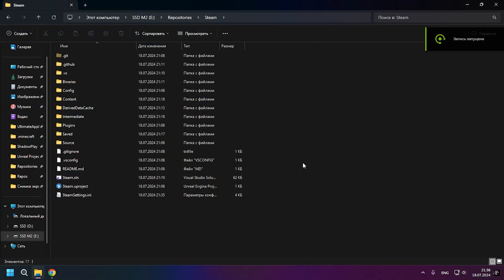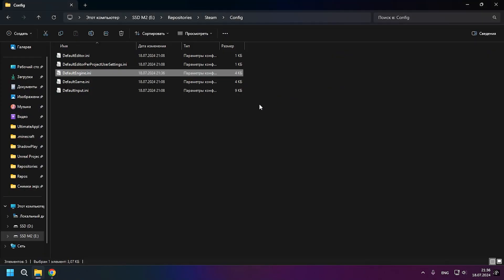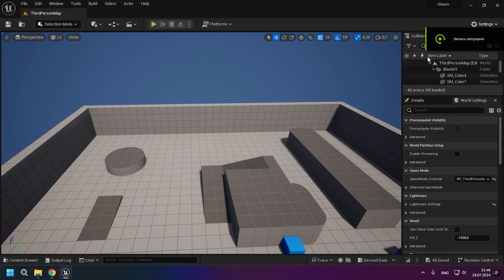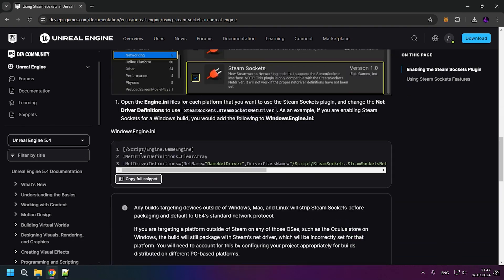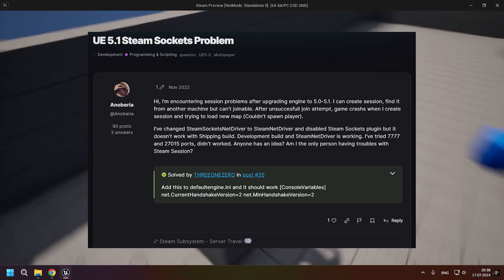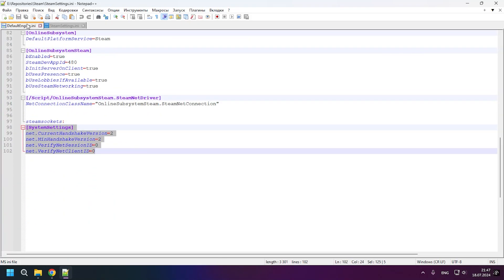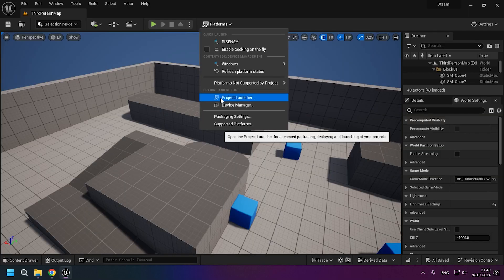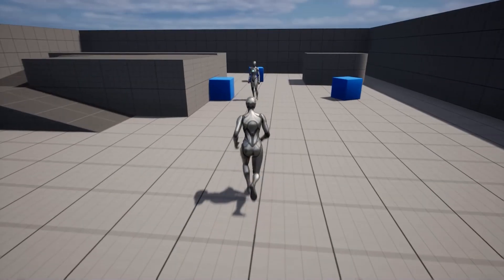Setup Steam Sockets For OSS Steam | Steam Multiplayer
In this video I will show you how to configure Steam Sockets for OSS Steam and fix Steam Sockets related issue.

Steam Sockets Fix:(NOT TO USE THIS IF THE PROBLEM HAS BEEN FIXED!)
[SystemSettings]
net.CurrentHandshakeVersion=2
net.MinHandshakeVersion=2
net.VerifyNetSessionID=0
net.VerifyNetClientID=0

Steam Sockets Config:
[/Script/Engine.GameEngine]
!NetDriverDefinitions=ClearArray
+NetDriverDefinitions=(DefName="GameNetDriver",DriverClassName="/Script/SteamSockets.SteamSocketsNetDriver",DriverClassNameFallback="/Script/SteamSockets.SteamNetSocketsNetDriver")

[OnlineSubsystem]
DefaultPlatformService=Steam

[OnlineSubsystemSteam]
bEnabled=true
SteamDevAppId=480 (or your ID)
bInitServerOnClient=true
bUsesPresence=true
bUseLobbiesIfAvailable=true
bUseSteamNetworking=true

[/Script/OnlineSubsystemSteam.SteamNetDriver]
NetConnectionClassName="OnlineSubsystemSteam.SteamNetConnection"

Timecodes:
0:00 - Intro
0:24 - What's Steam Sockets?
1:48 - Final Steam OSS Configuration
2:56 - Setting up Steam Sockets
3:56 - Steam Sockets problem
4:32 - Fix Steam Sockets Problem
4:59 - Optional: disabling other OSS
5:16 - Packaging Game
5:43 - Testing & Outro